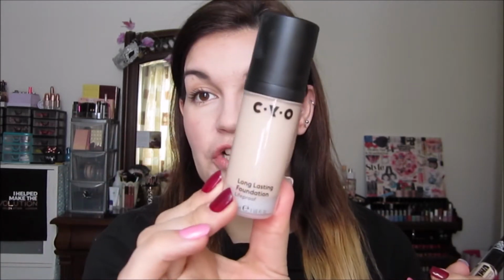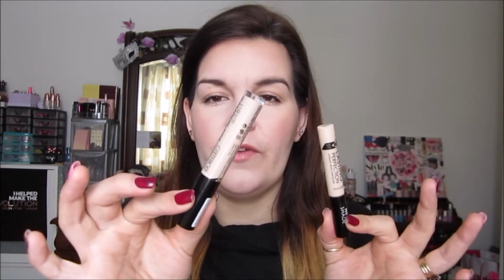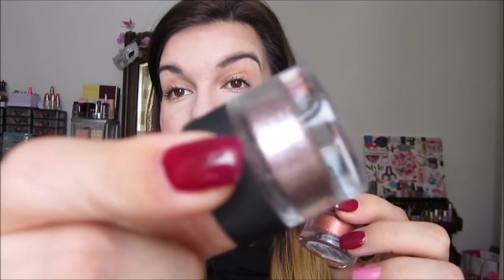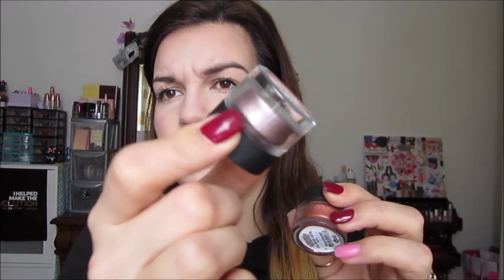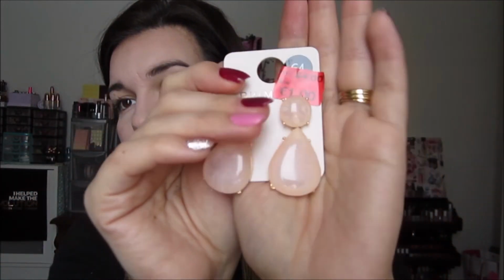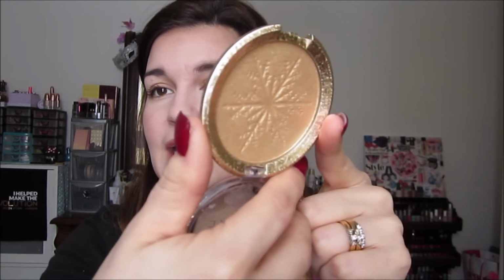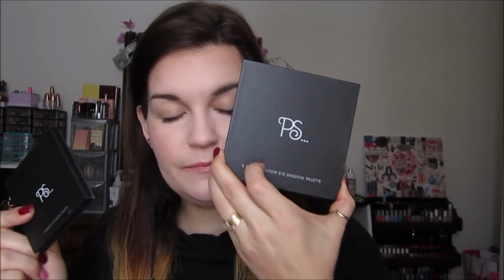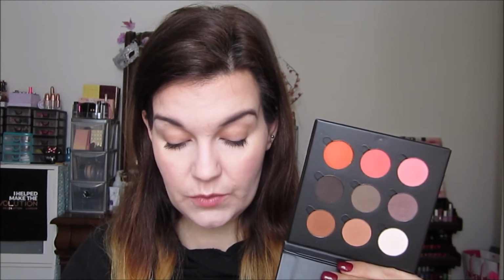Makeup Haul (Pennys, CYO, Collection..)